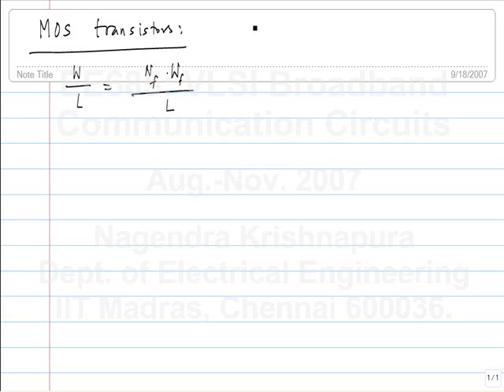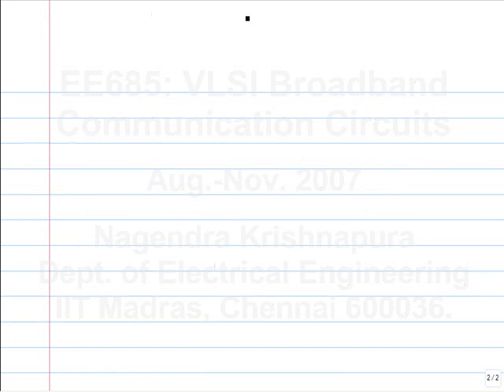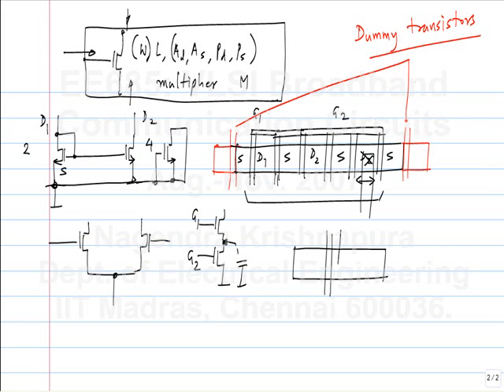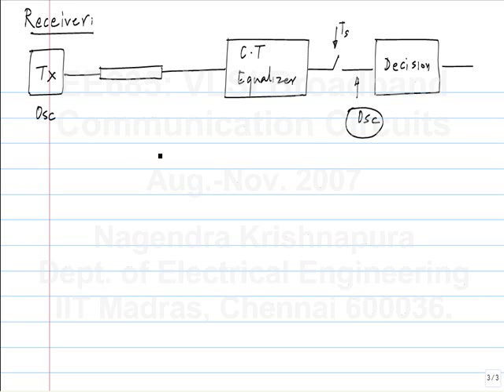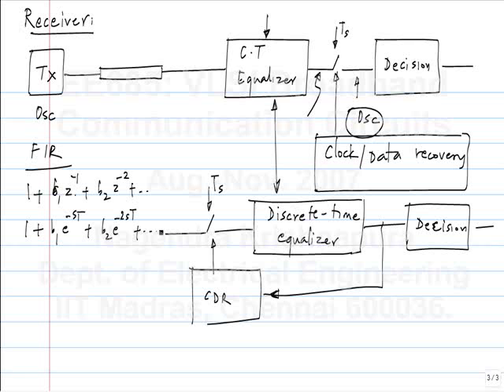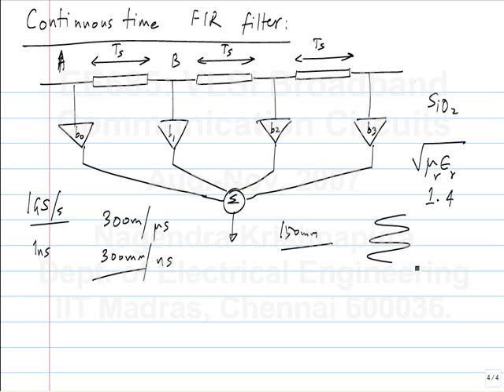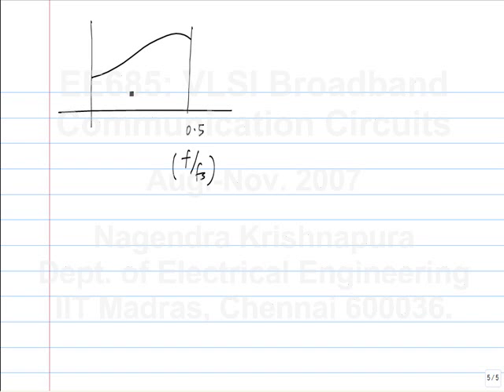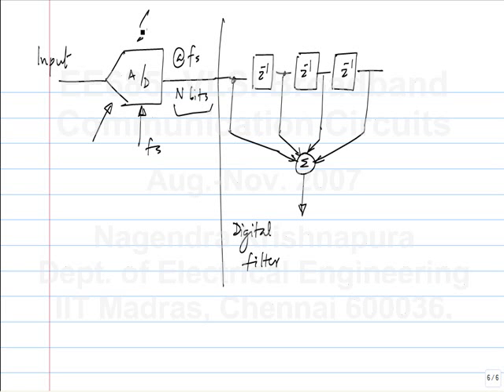lecture25 - Analog layout optimization : Equalization at the receiver